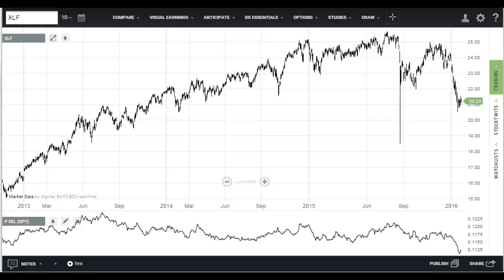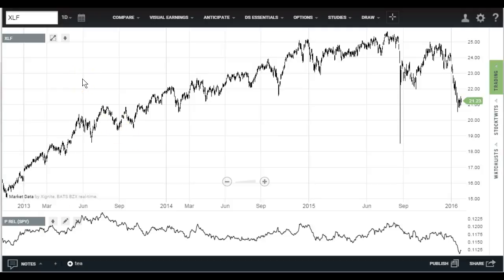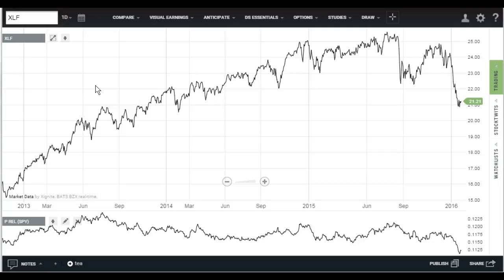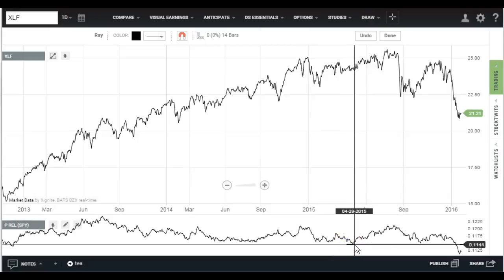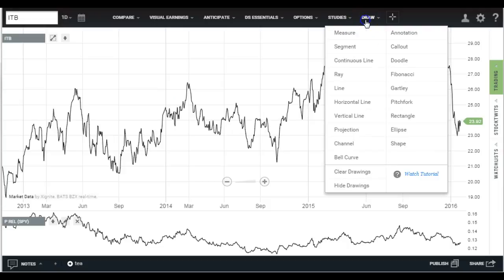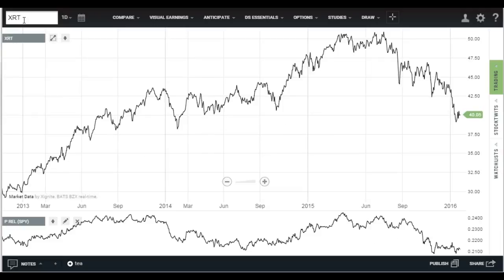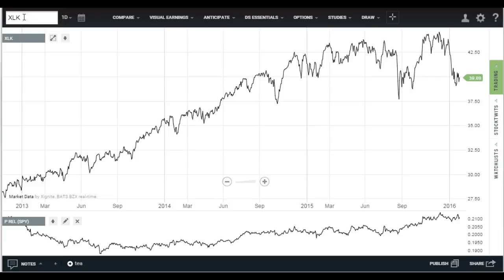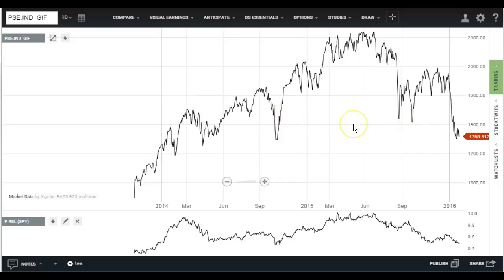The Four Horsemen Sectors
Four sectors hold the key to market - and economic - health. When they all lag in performance, it is not a healthy investing environment.